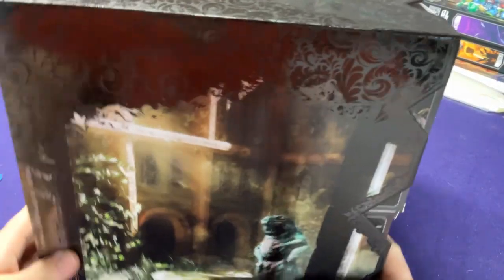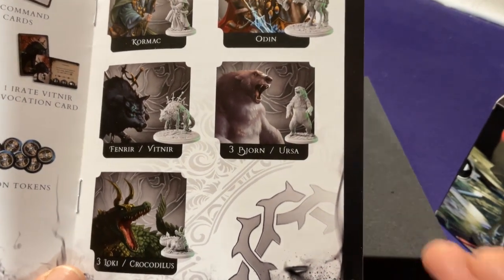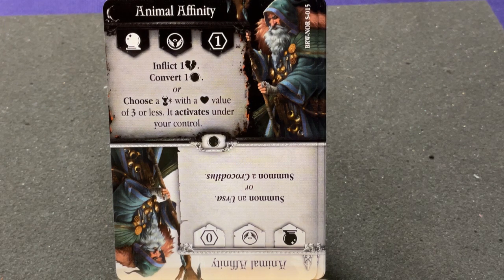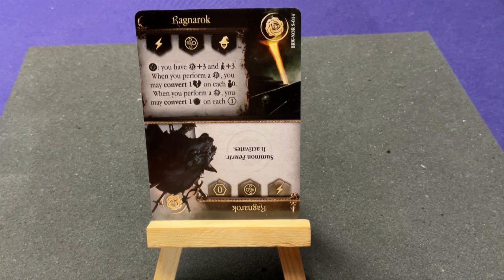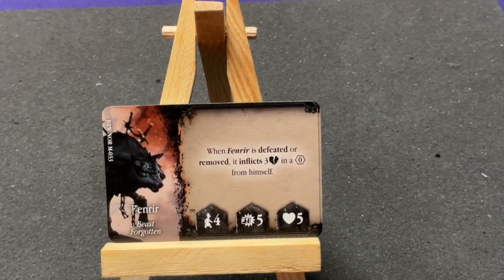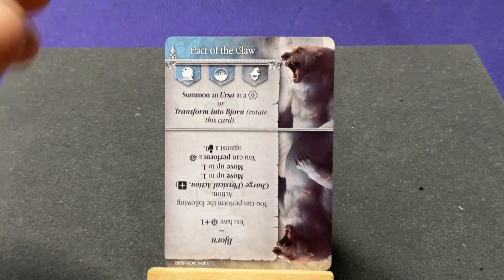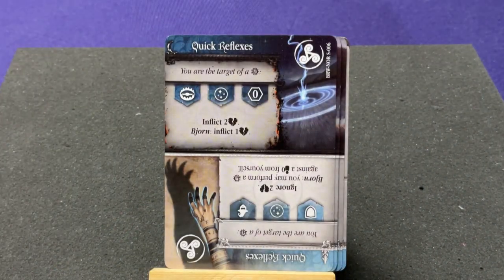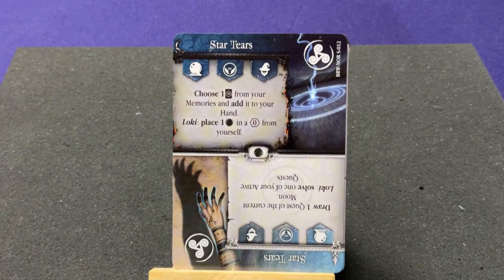Black Rose Wars: Rebirth - ROTAS Box: North Winds expansion Part 1 - Mages and Spell School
Unboxing the tactical Mage battling game, Black Rose Wars: Rebirth.
Rebirth is a updated version of the original BRW but with some new elements. The games are backwards compatible.

North Winds - Part 2:
The Silk Road:
Once Upon A Time:
Madness:
Antiquities:
Last Dynasty: